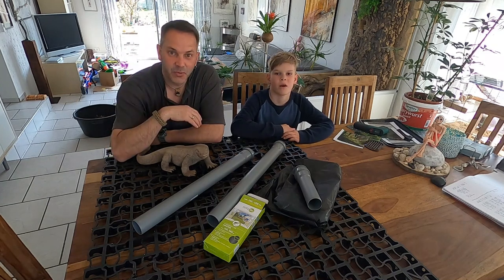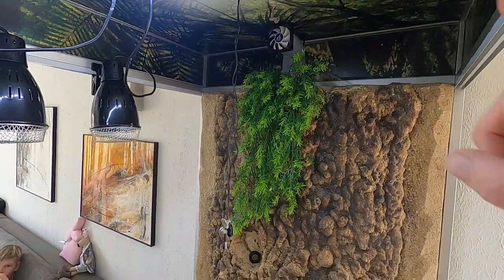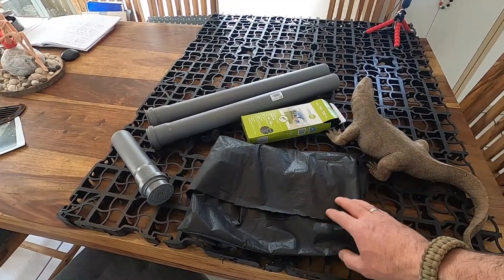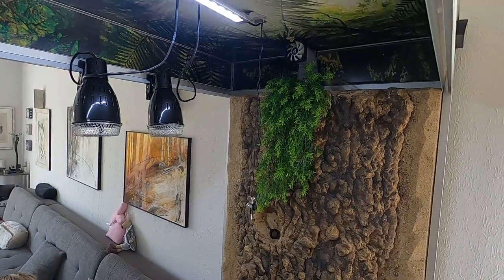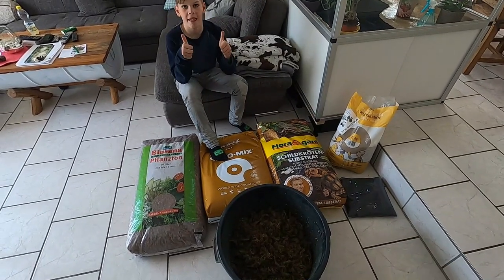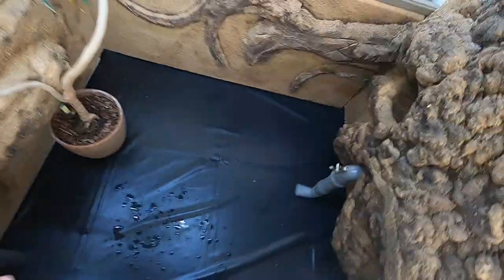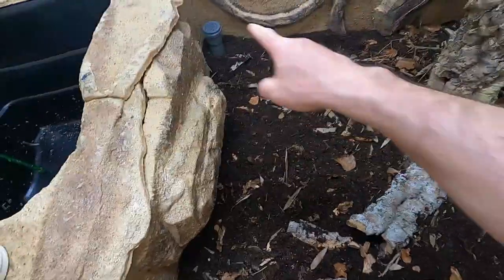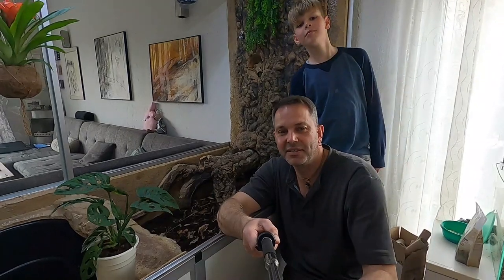DIY bioactive substrate 2.0 for the paludarium / terrarium part 20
Today's Video is all about building the bioactive substrate 2.0 and the underground ventilation system.

This is my step by step documentation of building an monitor Lizard enclosure, reptile cage, Paludarium or terrarium what ever you want to call it.
Now after so many years without lizards I start again and build an enclosure directly into my house.